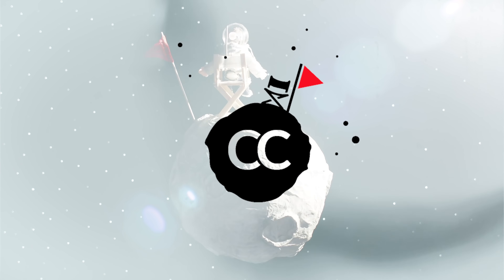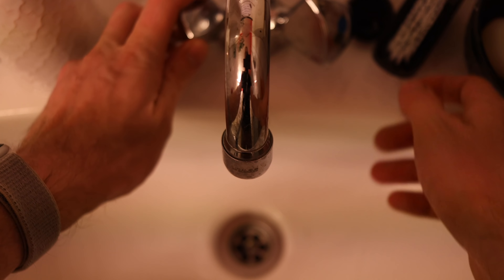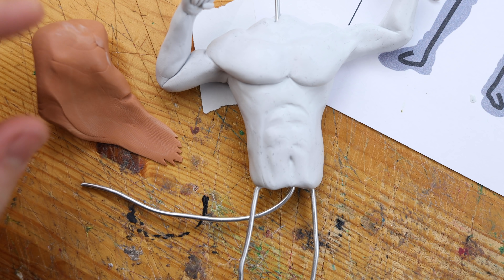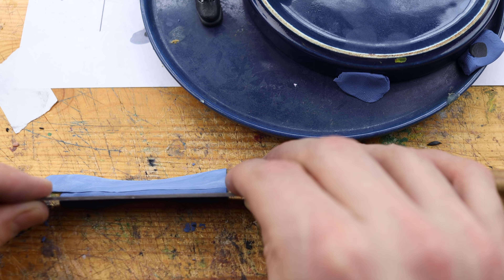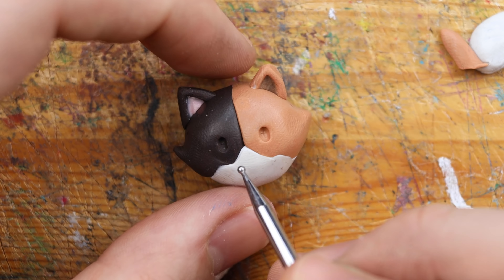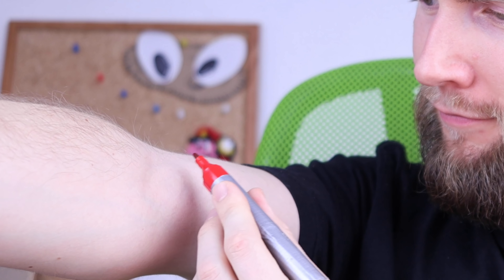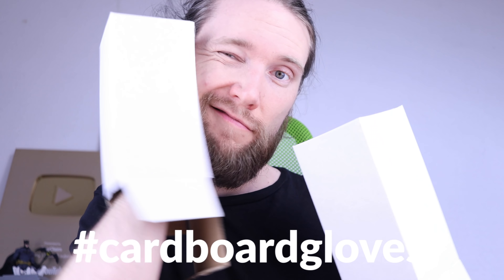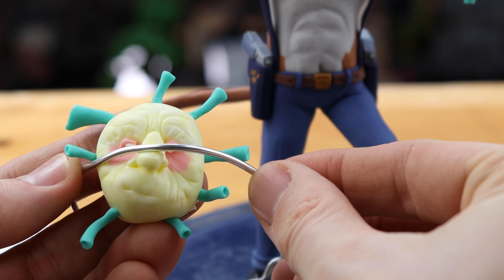MEOWSCLES punching CORONAVIRUS in the face (and 4 other ways to stop the Virus)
We take the situation seriously, but let’s feel good again. This video is my way of dealing with the situation and a summary of what is on my mind: The popular Fortnite Skin Meowscles punching Coronavirus in the face. Really, really hard!!! Made from polymer clay.